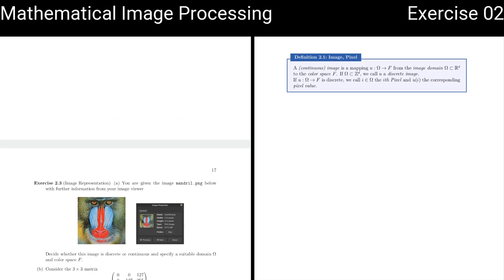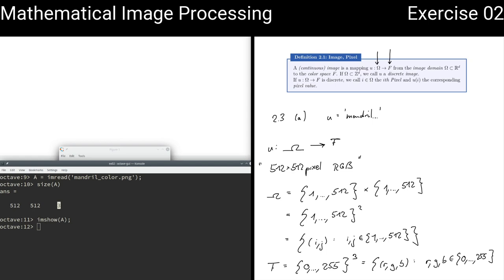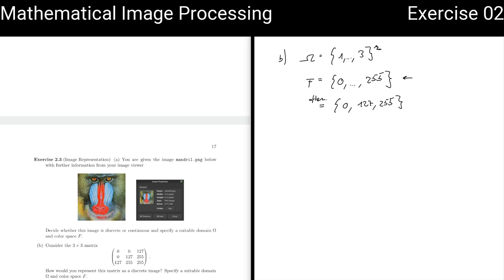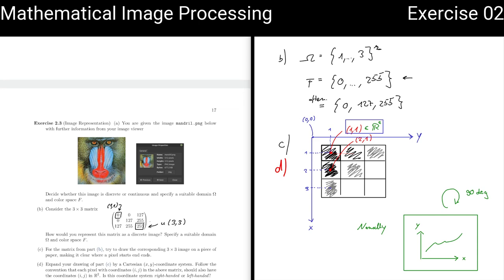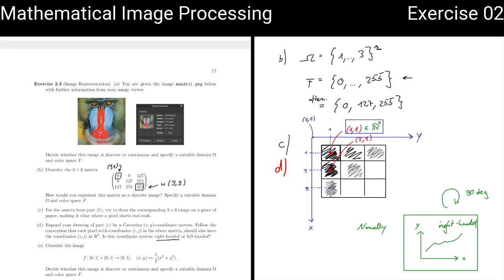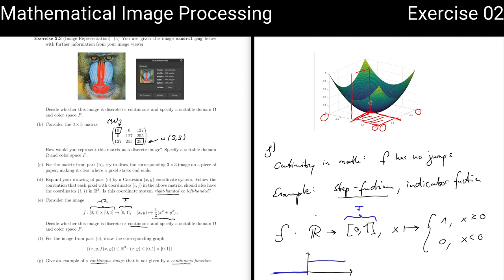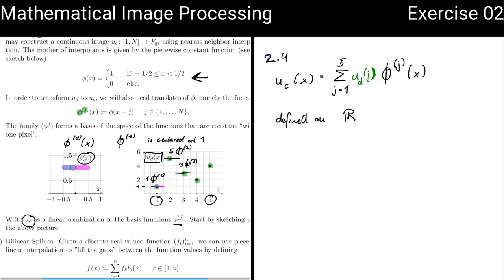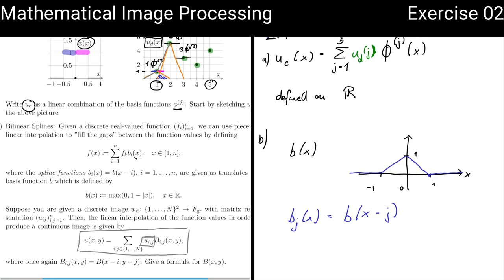Discrete vs. Continuous Images and Interpolation | Mathematical Image Processing | Exercise 02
This is the live recording of Exercise 02 of the course "Mathematical Image Processing" held at tuhh in 2021/2022.

Chapters
0:00 Intro
0:02 Mathematical representation of an example png-image (represent an image via domain and colorspace)
4:50 Reading in an image with octave to learn about its size and colorspace
7:07 Matrix representations of discrete images (how to map pairs of indices to color values)
11:03 Adding a coordinate system to a matrix representation (embedding of the representation in the space R2 with a right-handed coordinate system)
18:40 What is a continuous image and why do we need them for mathematical image processing?
21:59 Type conversion of uint8 images to "continuous" images in Octave by converting integers to floats
24:44 Discrepancy between the term continuity for functions vs. images in mathematics
27:53 Intro to Interpolation theory: translating between the discrete and continuous world with nearest neighbor interpolation
28:57 Expressing a 1D image as a linear combination of basis splines in order to transform a discrete function to a continuous image
34:34 Interpolation with bilinear splines (hat functions)
37:53 Outlook: bilinear splines in 2D

===References===

==Book==
 "Mathematical Image Processing" by K. Bredies and D. Lorenz:

===Credits===
Thumbnail uses a photo by Jannet Corgi (also converted to grayscale and modified by GIMP artistic filter "Cartoon").